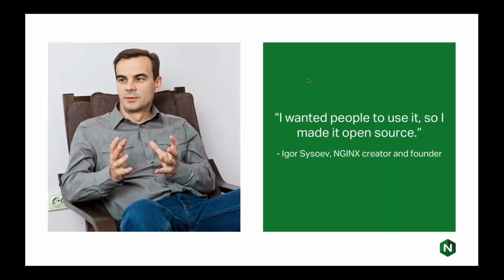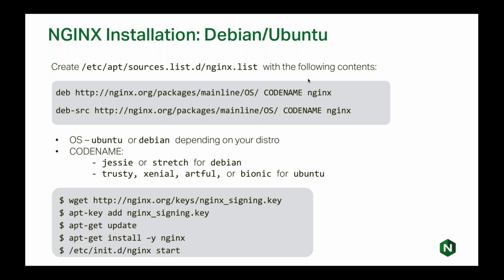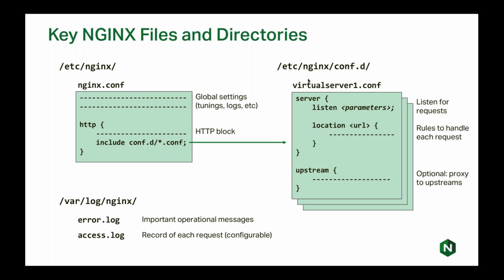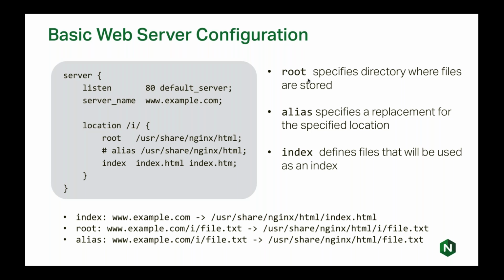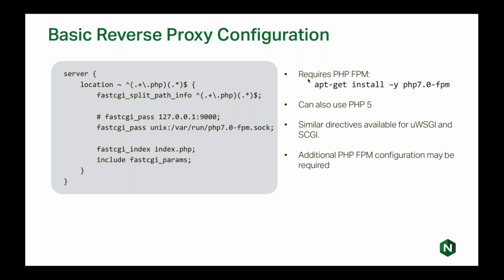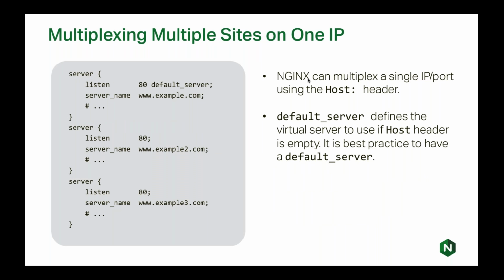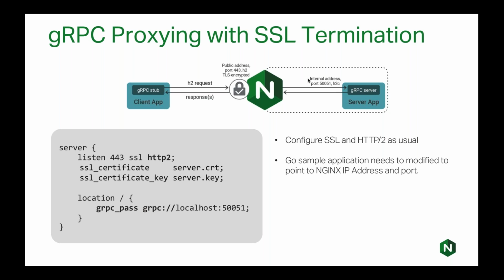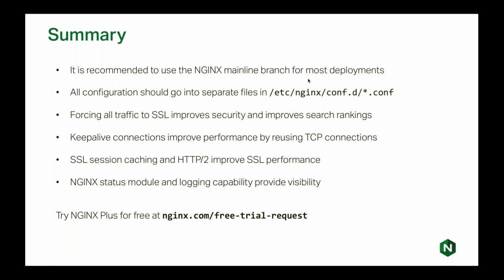Installing NGINX Open Source and NGINX Plus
Speakers:
Floyd Smith, Director of Content Marketing, NGINX, Inc.
Faisal Memon, Product Marketer, NGINX, Inc.

You’ve heard of NGINX and the benefits it can provide to your web application, but maybe you’re not sure how to get started. There are a lot of tutorials online, but they can be outdated and contradict each other, making things more challenging. In this webinar, we’ll cover the basics of NGINX to help you effectively begin using it as part of your existing or new web application.

What is NGINX up to in 2022?

Chapters:
00:00:00 Introduction
00:02:01 What is NGINX?
00:06:22 NGINX Installation Options
00:08:23 How to Install NGINX on Debian/Ubuntu
00:11:39 How to Install NGINX on CentOS/Red Hat
00:13:55 How to Install NGINX Plus
00:14:38 How to Verify Your NGINX Installation
00:17:04 NGINX Key Files, Commands and Directories
00:18:58 Key NGINX Commands
00:21:22 Basic NGINX Configurations
00:21:34 Simple Virtual Server
00:24:38 Basic Web Server Configuration
00:28:02 Basic Load Balancing Configuration
00:32:55 Basic Reverse Proxy Configuration
00:35:22 Basic Caching Configuration
00:38:49 Basic SSL Configuration
00:40:45 Basic HTTP/2 Configuration
00:41:55 Multiplexing Multiple Sites on One IP
00:43:39 Layer 7 Request Routing
00:45:23 Modifications to main nginx.conf
00:47:02 HTTP/1.1 Keepalive to Upstreams
00:48:03 SSL Session Caching
00:48:46 Advanced Caching Configuration
00:49:37 gRPC Proxying with SSL Termination
00:50:53 Active Health Checks
00:52:29 Sticky Cookie Session Persistence
00:53:57 NGINX Stub Status Module
00:54:45 NGINX Plus Extended Status
00:56:12 NGINX Access Logs
00:59:26 Q & A